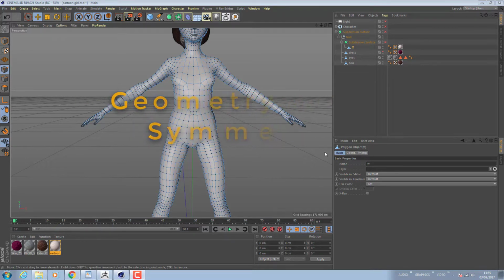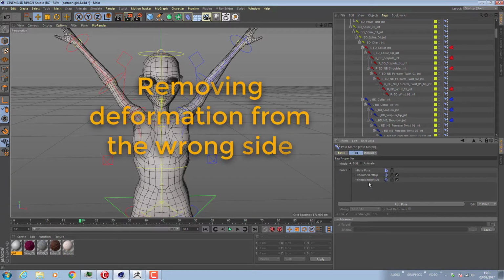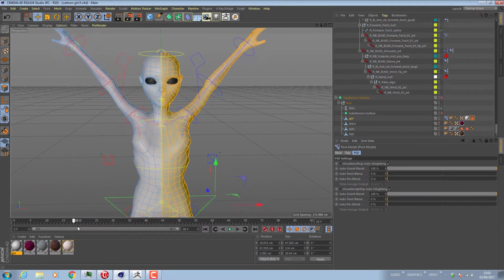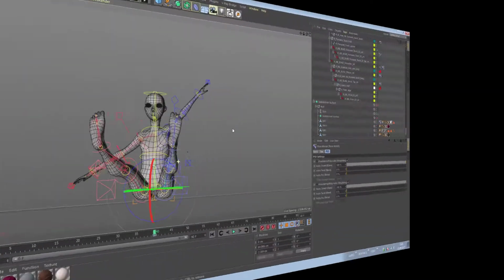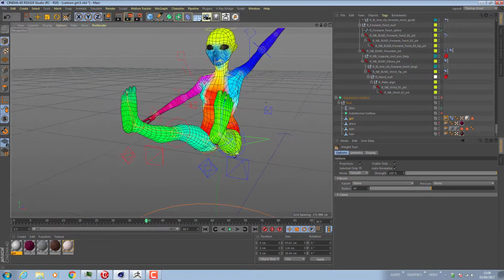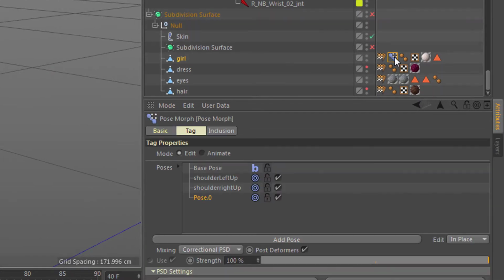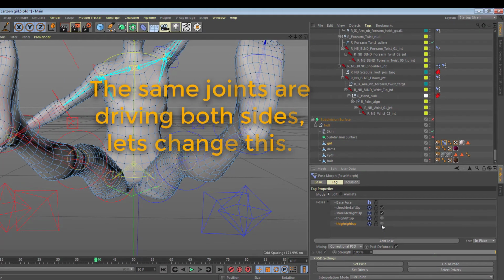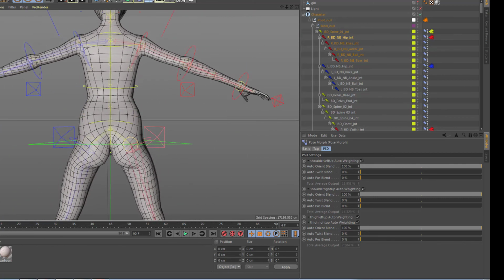PSDs workflow for mirroring within C4D